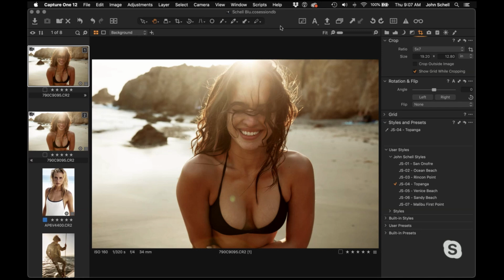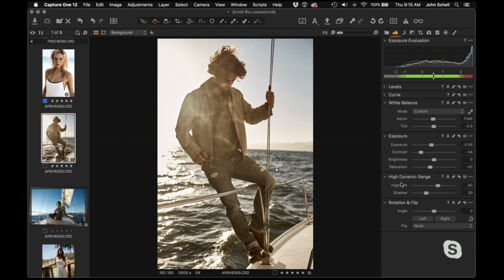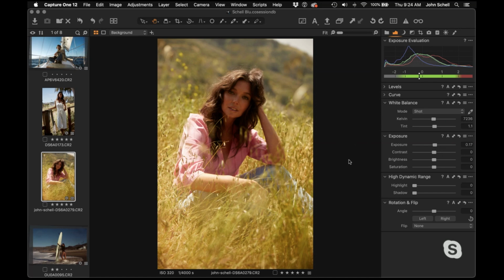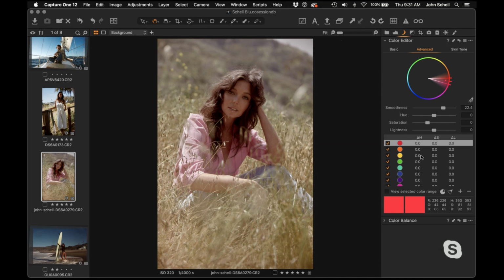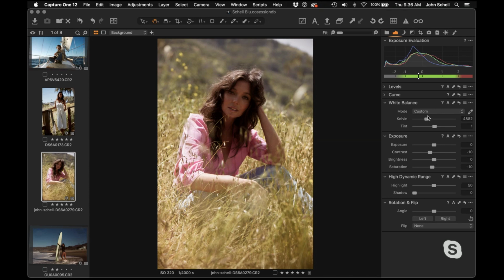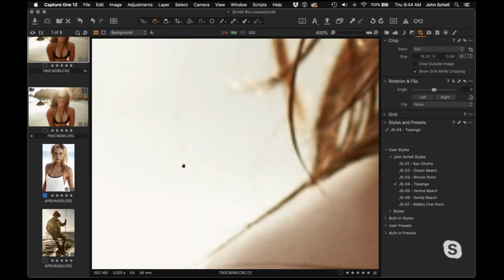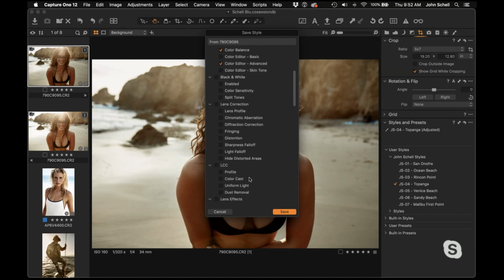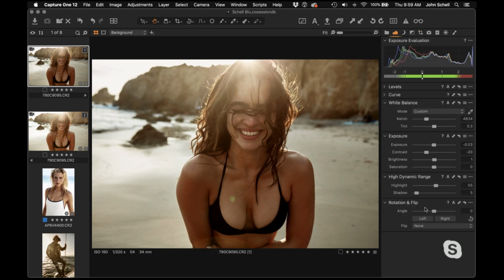Capture One 12 Live: Talks | Latitude Styles with John Schell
Gloria H. was the lucky winner of the Styles giveaway for Webinar attendees,  and will receive the Latitude Styles Pack created by John (Pacific Styles) and Infinite Peaks by Bryan Minear.